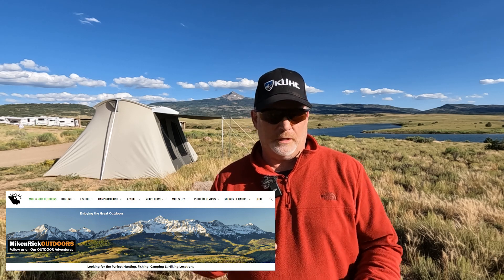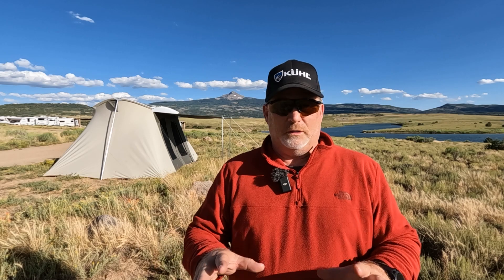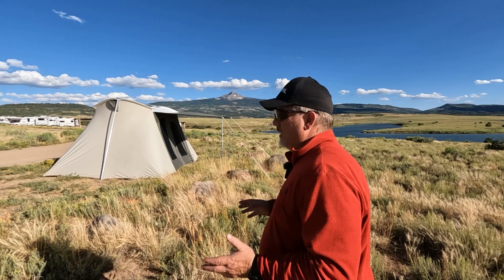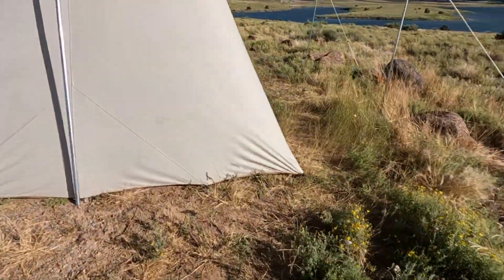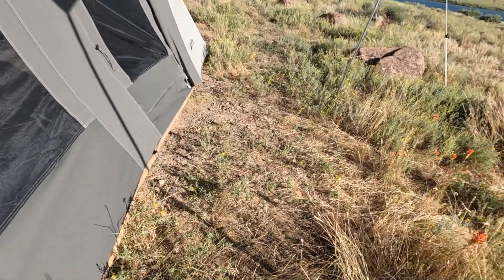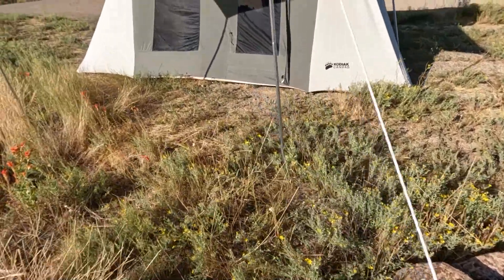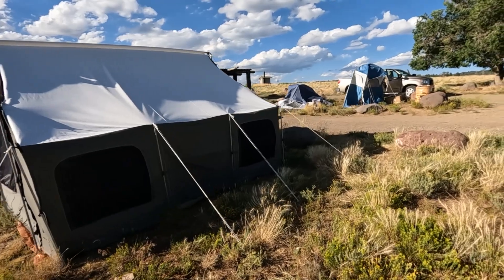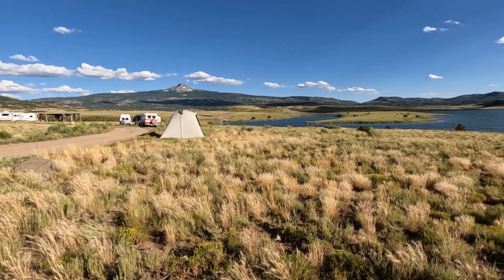How My Kodiak Canvas Flex-bow Tent Held Up in a Thunder Storm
I need to tell you how my Kodiak Canvas Flex-bow tent held up in a thunder storm.

🏬 Amazon PRODUCT LINKS:
Kodiak Canvas Flex-Bow Canvas Tent Deluxe

📹 CHAPTERS:
00:00 How My Flex-bow Handles the T-storm
03:20 Inside My Flex-bow Tent
06:11 How Did the Other Tents Hold Up?
08:46 Wrap Up